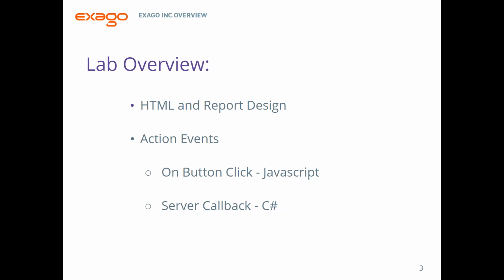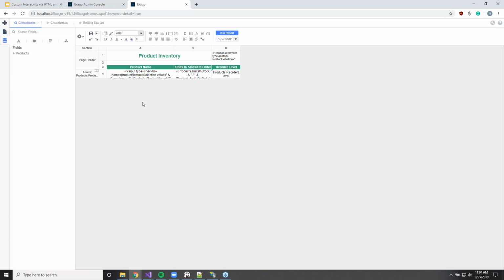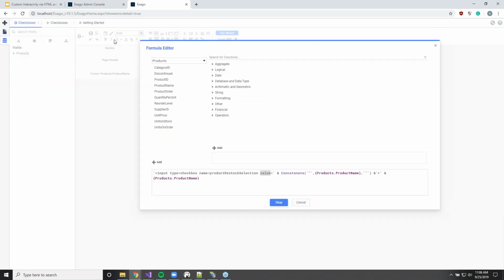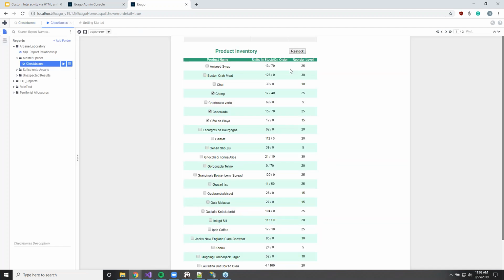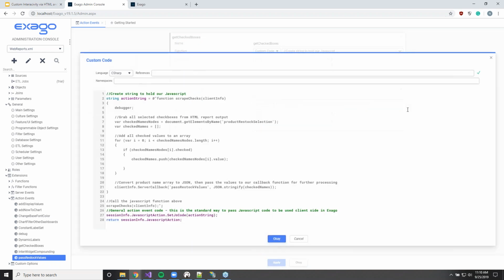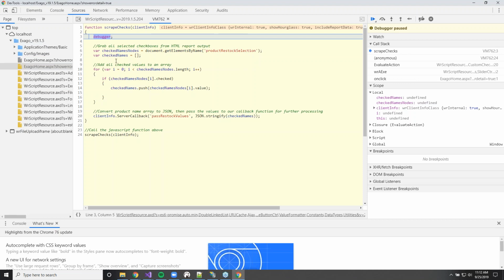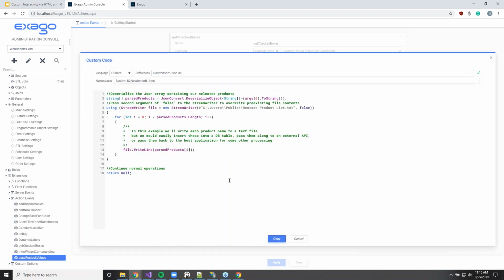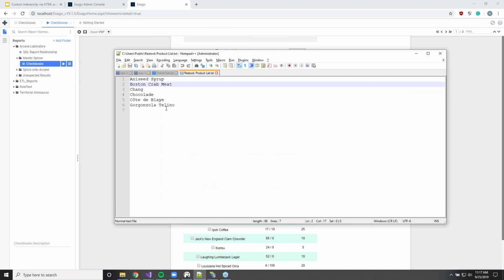Exago BI Support Lab - Custom Interactivity via HTML & Action Events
In this lab, Nick explains how we can use HTML and action events to take interactivity on report output to the next level.